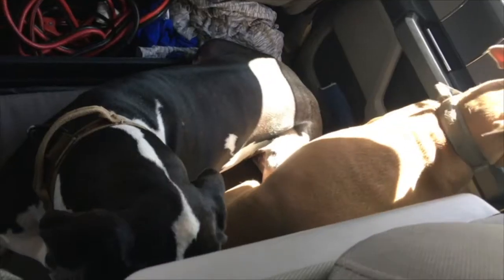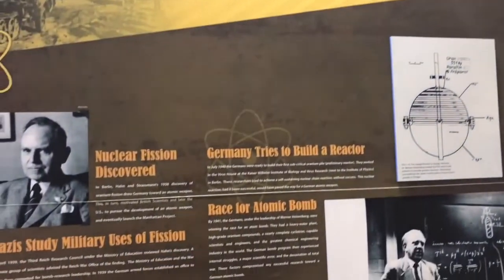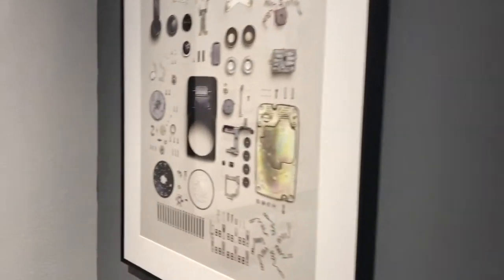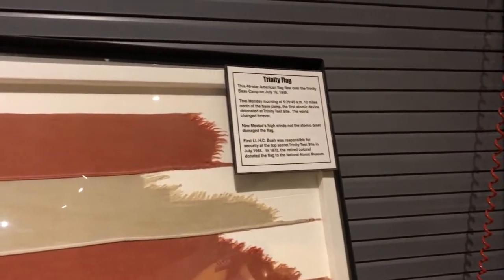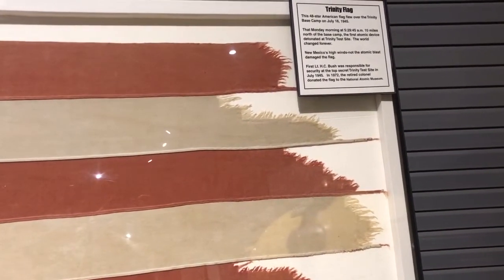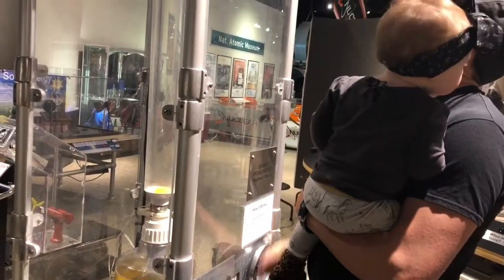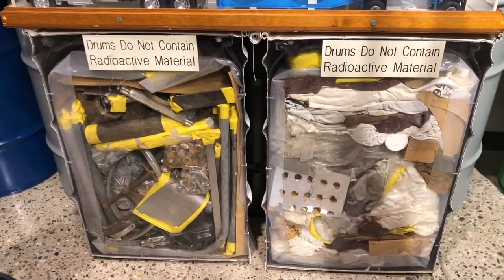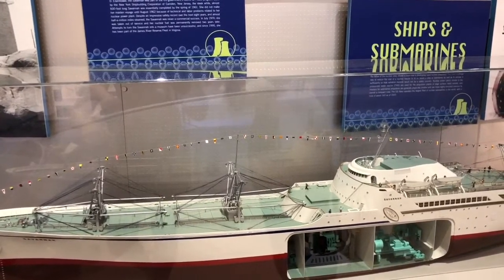We visited the National Museum of Nuclear Science and History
There's always something to do in New Mexico, and most of it is family friendly! Today we took a visit to the National Museum of Nuclear Science and History, and Bex got to talk to Albert Einstein himself!

Etsy shop

History of the Mooneys:
Chris and Kymbrye met while Kymbrye was a senior in college. Chris was already graduated and a full time police officer. We got married about 2 years after we started dating.

Kymbrye created her own website and youtube channel to do sports blogs while she was in college, but we decided to create our own youtube channel to share our lives, our faith, and our love with the world.

We are raising 3 crazy fur-babies; a Great Dane named Groot, a Pitbull mix named Myridian (mare-ee-den), and a teacup Pom named B (short for Bandit).

We had our first baby, a little girl, in February of 2018 after years of trying and being told we had less than 1% chance of naturally conceiving!

We vlog to share our stories, and our lives, with our viewers. We just hope you love our videos as much as we do.

We're the Mooneys, and we're happy to meet you all!